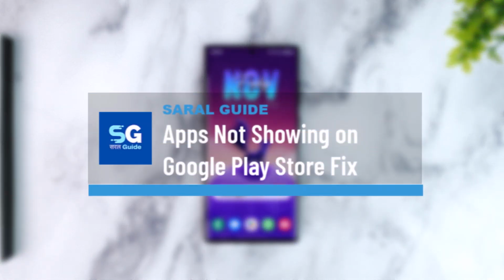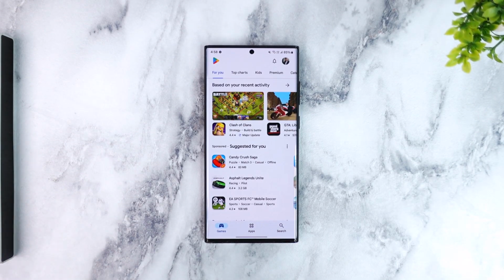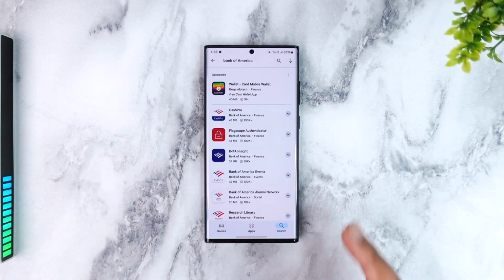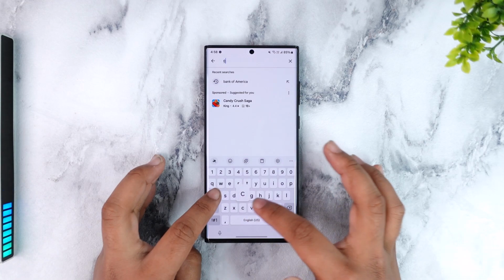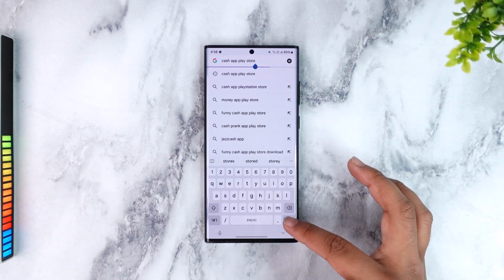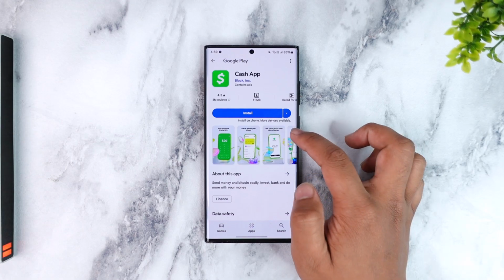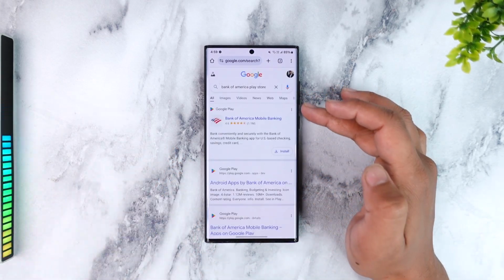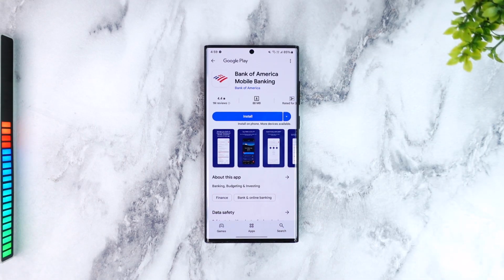Apps Not Showing on Google Play Store Fix !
In this video, you’ll learn how to fix the issue of apps not showing up in the Google Play Store. This often happens because certain apps are not available in your region. For example, if you are located in Asia and search for a banking app like Bank of America, you may not see it in the search results.

One way to resolve this is by using a web browser like Chrome. Instead of searching directly in the Play Store, open Chrome and type the name of the app followed by "Play Store" (e.g., "Cash App Play Store" or "Bank of America Play Store"). This will show you the direct Play Store link for the app. Tap on the link, and if the app is available in your region, you’ll be able to install it directly from there.

If the app link opens but shows a message like "This app is not available in your region," the app is restricted based on your location. In this case, you may need to explore alternatives like using a VPN to change your region or contacting the app developer for assistance. Always ensure you use trusted sources when downloading apps.

By following these steps, you can often find and access apps that are missing from your Google Play Store search results.

Timestamps:
0:00 Introduction
0:05 Why apps might not show up in Play Store
0:14 Using a web browser to search for the app
0:36 Accessing the Play Store link via Chrome
0:49 Handling region-restricted apps
1:07 Conclusion